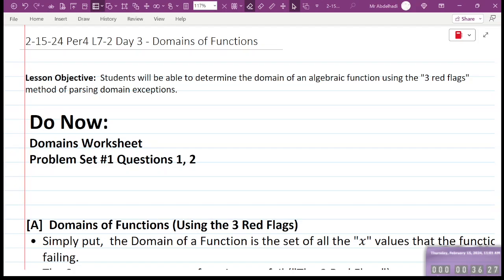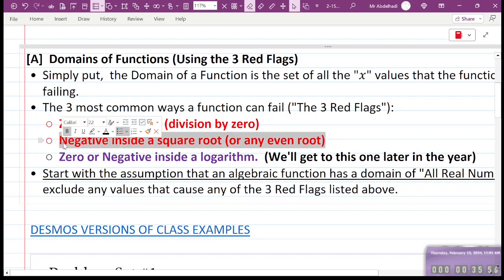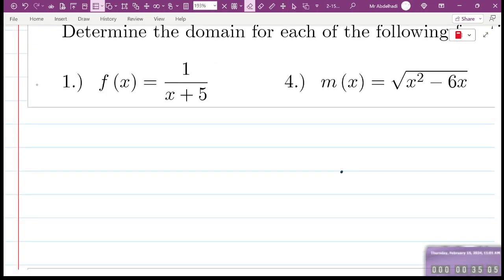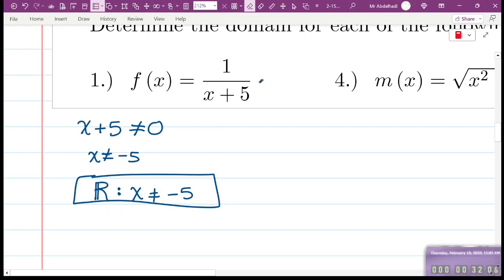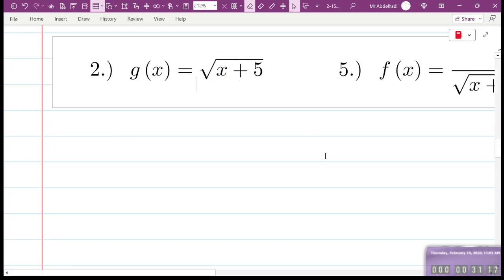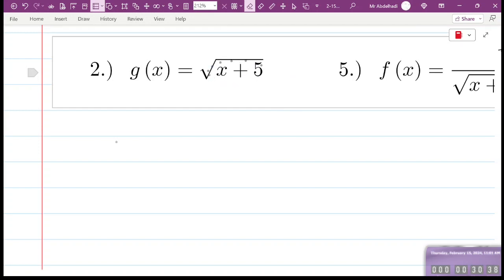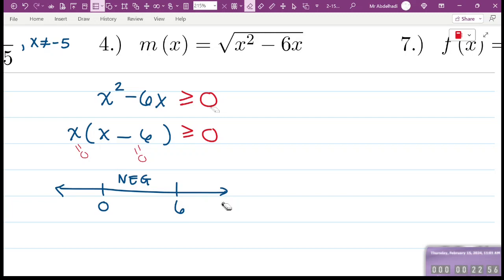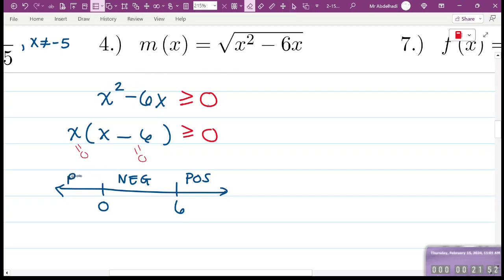Lesson 7-2 Day 3: Finding the Domain of a Function